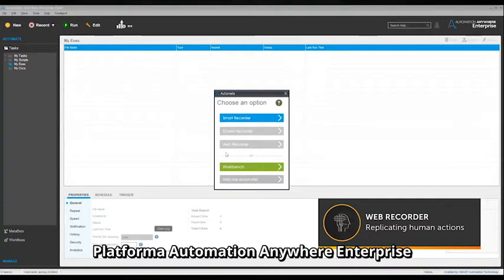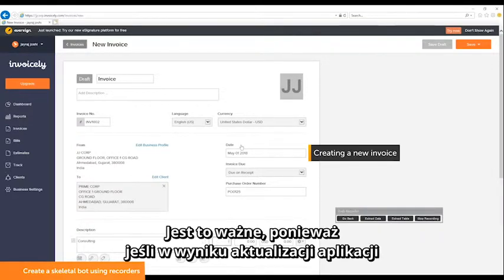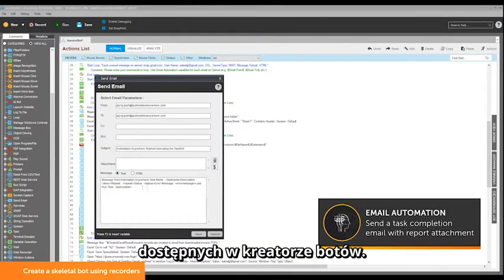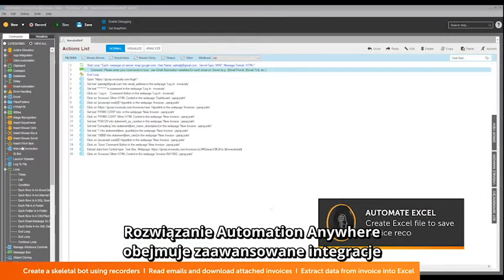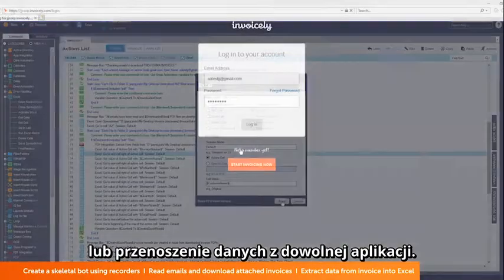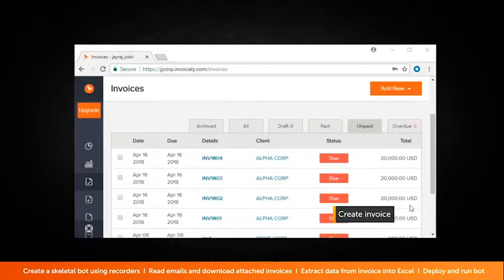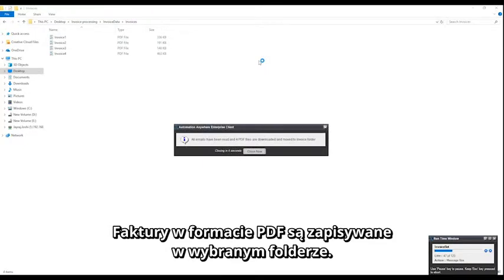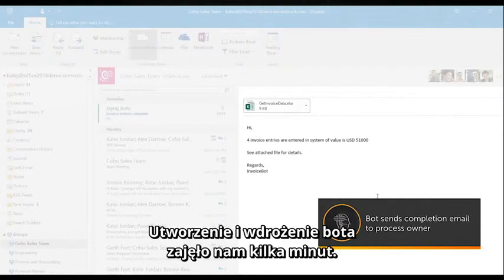Automatyzacja przetwarzania faktur za pomocą IQ Bot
IQ Bot od Automation Anywhere umożliwia automatyzację procesu tworzenia faktur na podstawie danych pochodzących z różnych formatów plików w ciągu kilku minut. Podczas tego pokazu zaprezentujemy, jak agent może wykorzystać różne narzędzia dostarczone w arsenale Automation Anywhere do stworzenia faktury w aplikacji internetowej automatycznie wykorzystując dane uzyskane w formacie pdf. — Agent najpierw tworzy bota, który automatycznie skanuje e-maile związane z fakturą w poszukiwaniu załączników i pobiera je do konkretnego folderu w celu analizy lub konwersji przez IQ Bota. — IQ Bot jest przeszkolony w zakresie skanowania pierwszego pliku pdf i wyodrębnienia odpowiednich danych do arkusza danych programu Excel. IQ Bot skanuje następnie resztę załączników obecnych w lokalizacji i konwertuje je do odpowiednich plików programu Excel. — Agent używa rejestratora internetowego, aby uczyć klienta RPA generowania faktur w aplikacji internetowej przy użyciu danych dostępnych w pliku Excel. Agent może teraz wdrożyć bota i obserwować, jak w ciągu kilku minut generuje setki faktur ze 100% dokładnością.